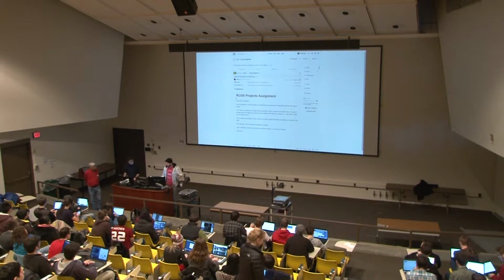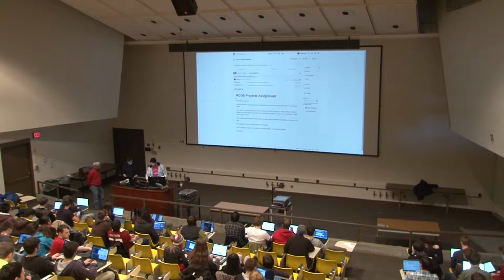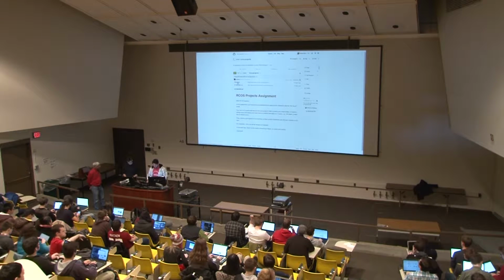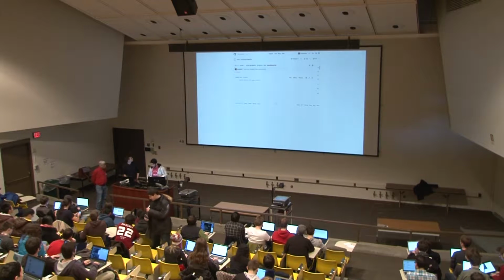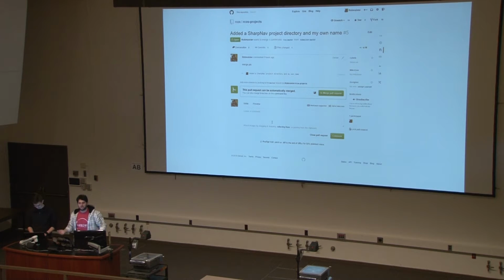RCOS Spring 2015 - Meeting 5 - Git & GitHub Assignment